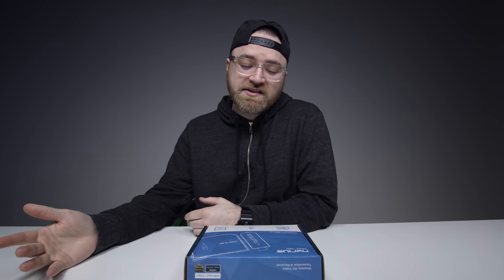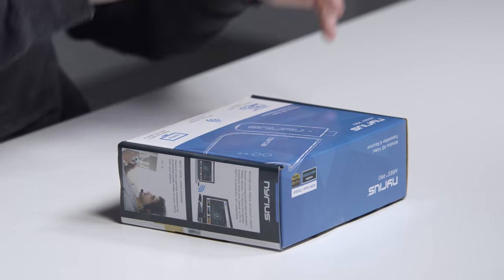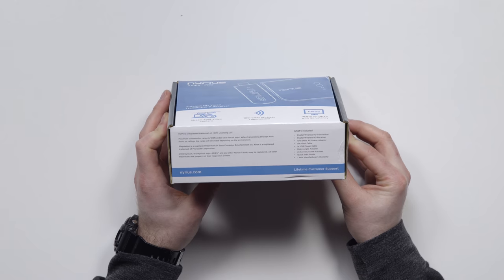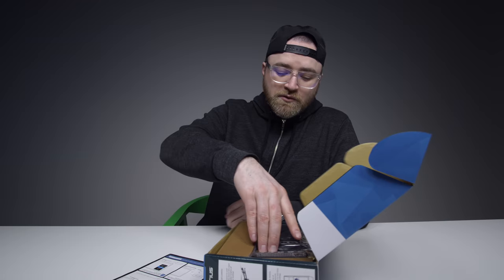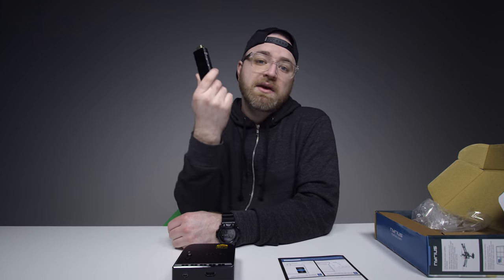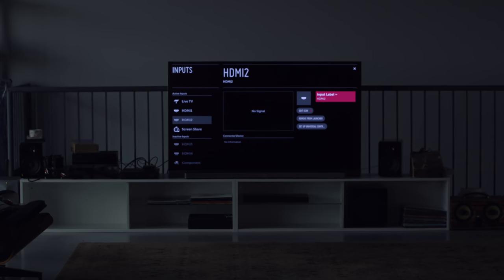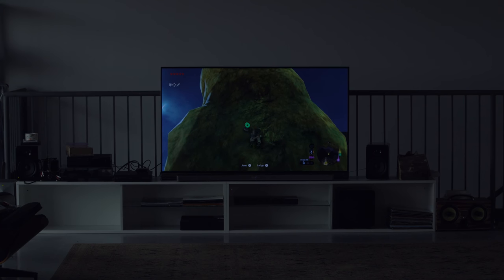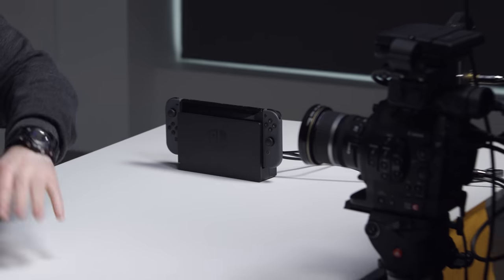Wireless HDMI - Does It Suck?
NYRIUS Aries Pro (USA link)
NYRIUS Aries Pro (International)

NYRIUS makes a series of products capable of transmitting HD video signals wirelessly. The Aries Pro allows you to send an HDMI signal up to 100ft without wires. It also features zero-latency which makes it a perfect choice for gaming (game console, PC etc.).